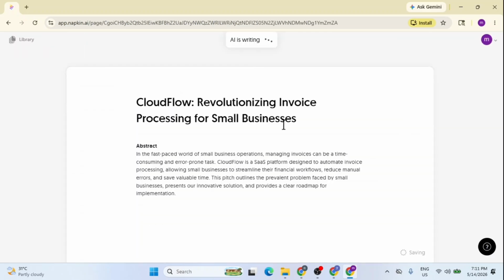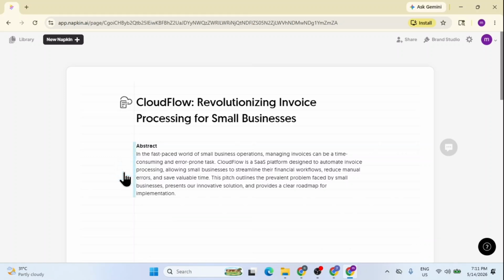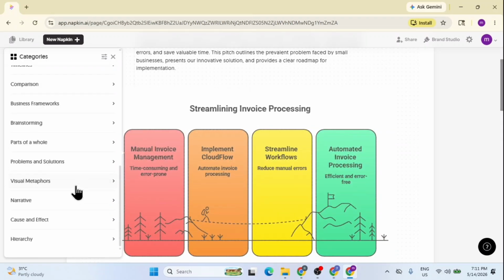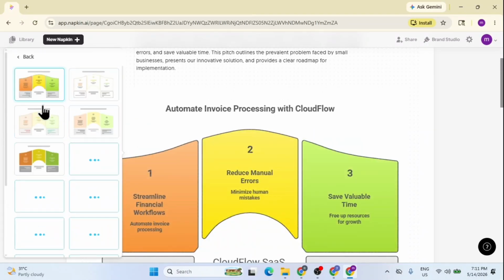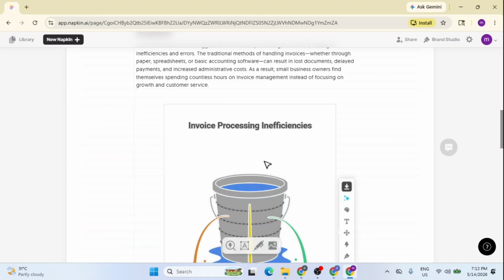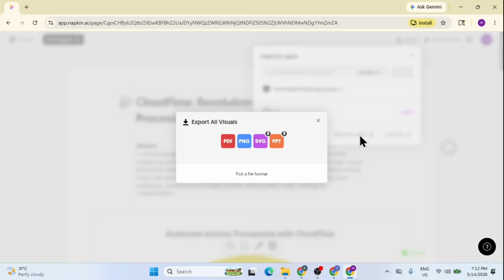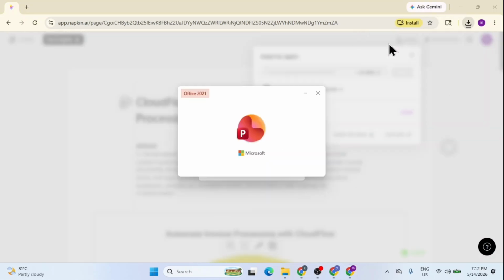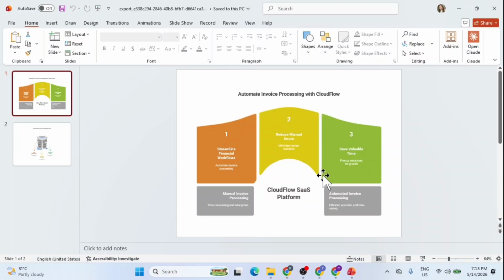How to Use Napkin AI for a Pitch Deck - Quick Guide